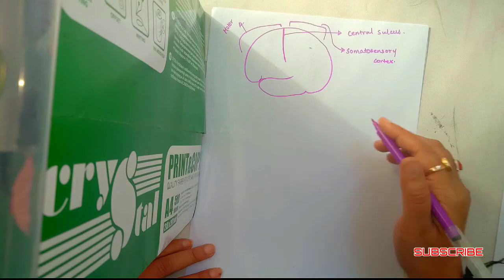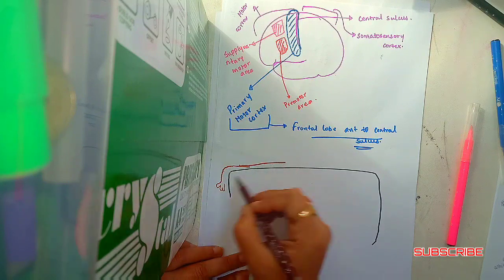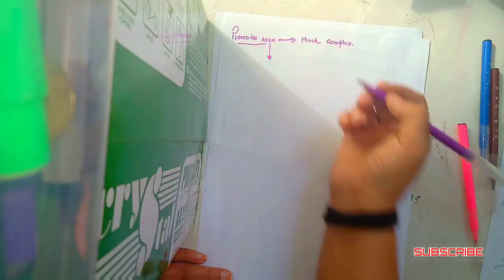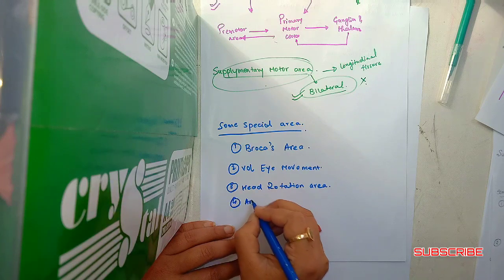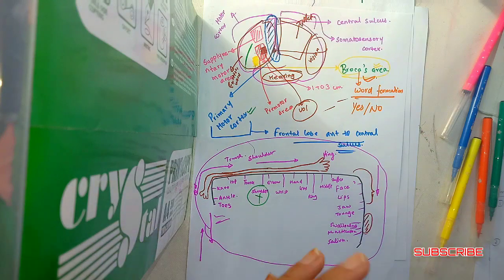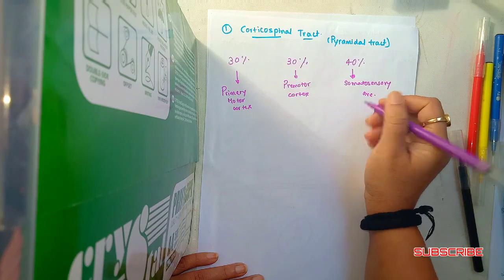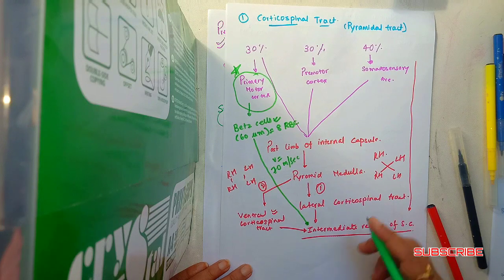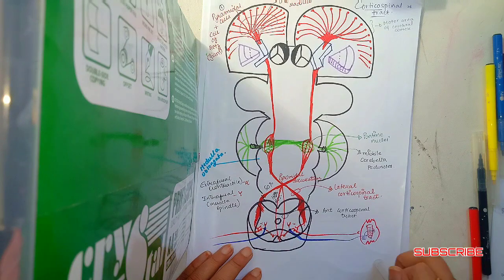PHYSIOLOGY OF CEREBRO-SPINAL TRACT & MOTOR CORTEX (PART - 1) ||DOCTOR SQUAD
PHYSIOLOGY OF CEREBRO-SPINAL TRACT & MOTOR CORTEX    (PART - 1)

PLEASE HELP US AND SUGGEST. (DOCTOR SQUAD)